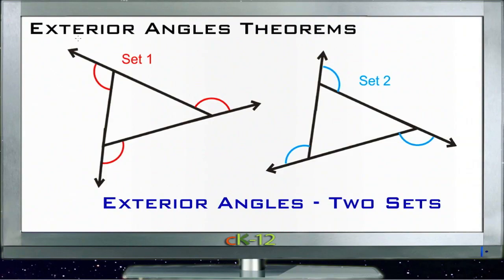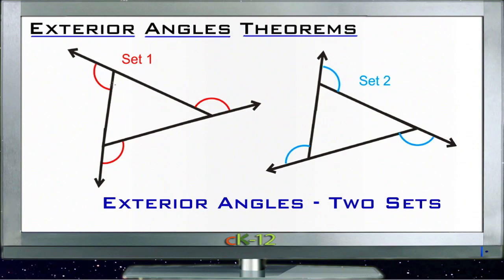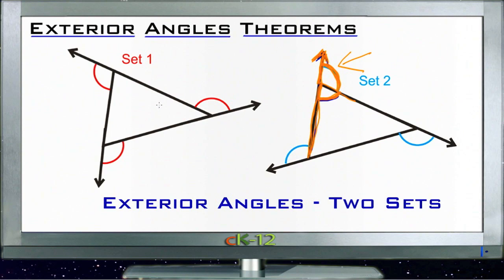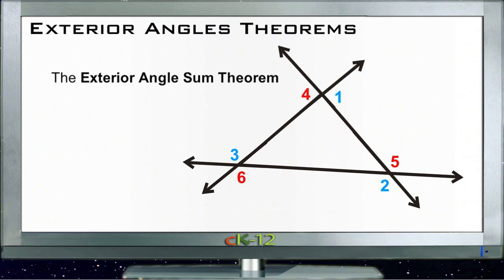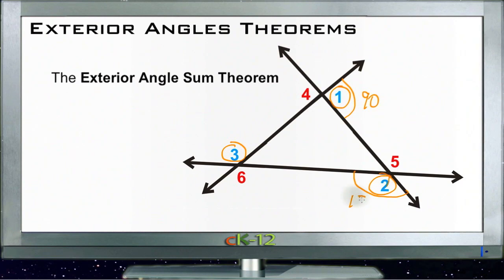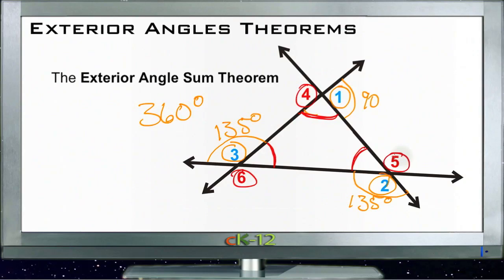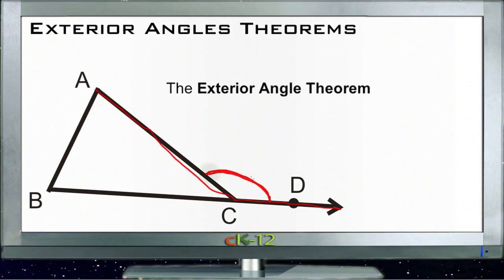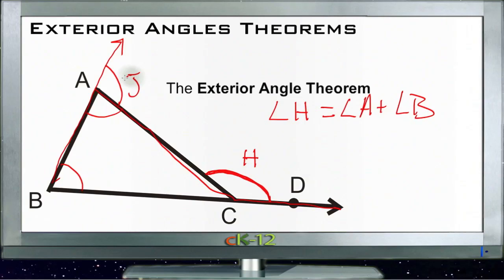Exterior Angles Theorems: Lesson (Basic Geometry Concepts)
Here you'll learn what an exterior angle is as well as two theorems involving exterior angles: that the sum of the exterior angles is always 360° and that in a triangle, an exterior angle is equal to the sum of its remote interior angles.

This video provides the student with a walkthrough on exterior angle theorems.